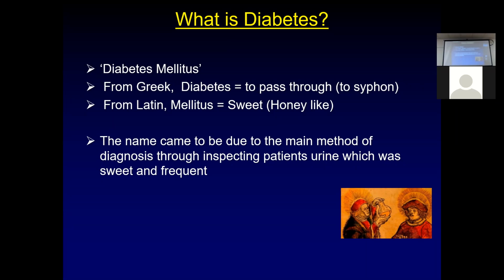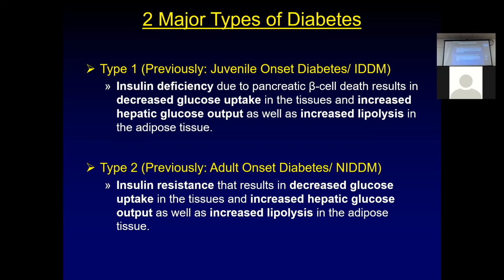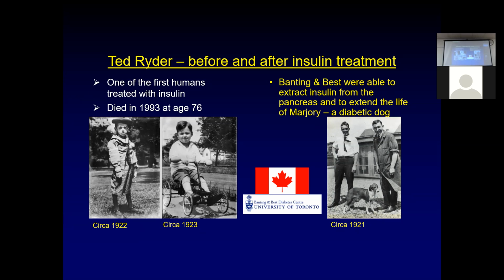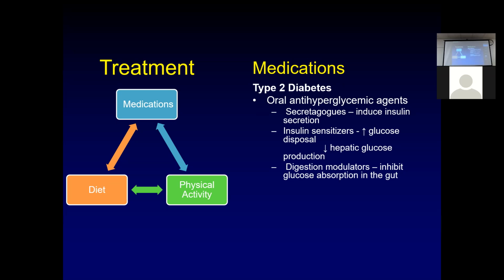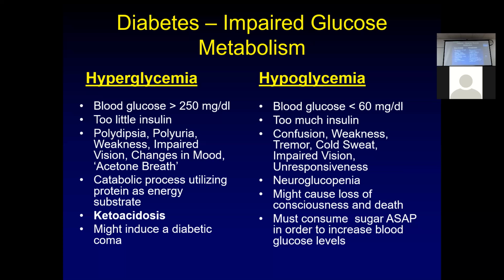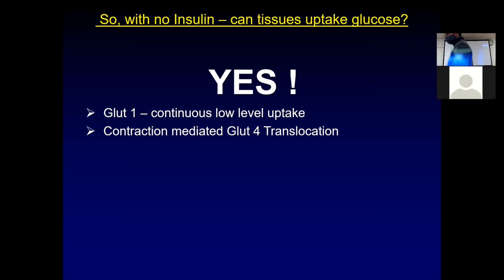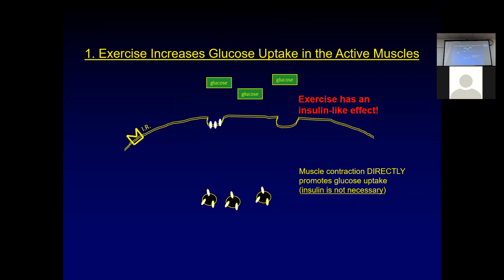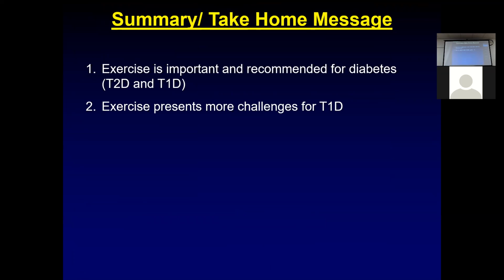3813 Sp21 L16 - Diabetes